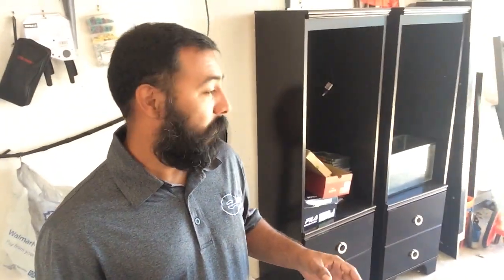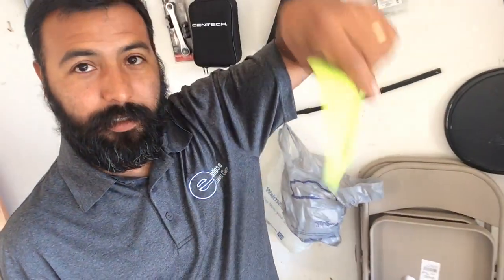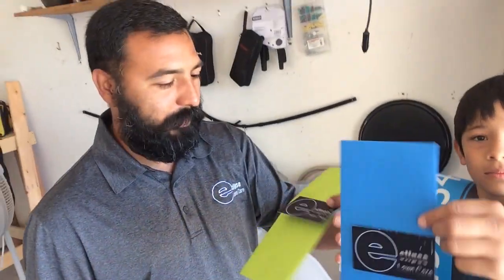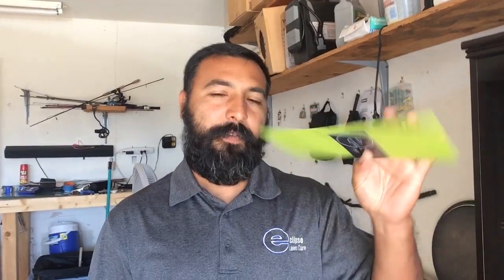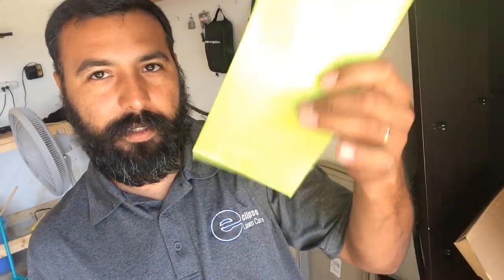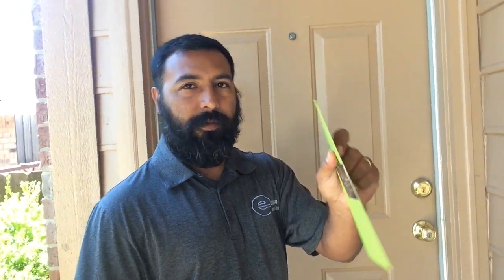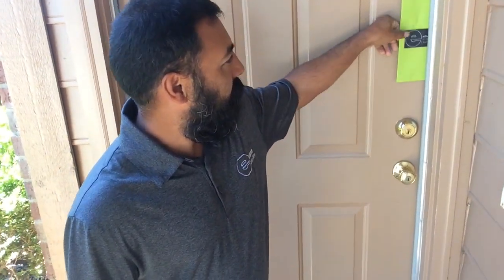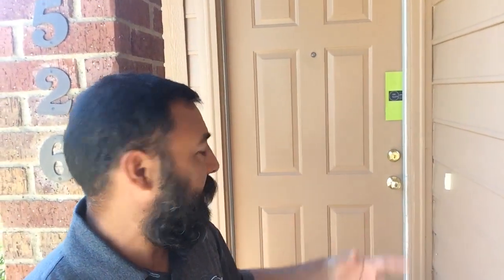EASY WAY to GAIN 100+ NEW CUSTOMERS ( LAWN CARE BUSINESS )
**Support**
Thank you all for your subscriptions and likes. I couldn’t do this with out you all. We will continue to grow and evolve making better content that not only the lawn care community can enjoy but those outside our community. As some of you may or might not know, it does take a lot of time to produce these videos. Filming and editing these videos takes hours to produce, not to mention I am are doing this in concurrent to running my lawn service. I enjoy making videos for entertainment and have goals and desires to one day take my content to the next level.